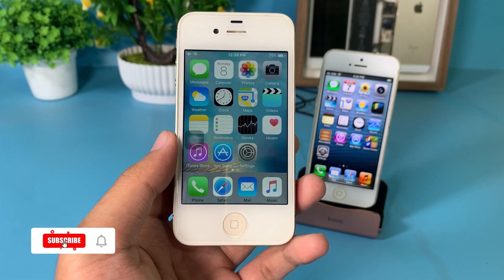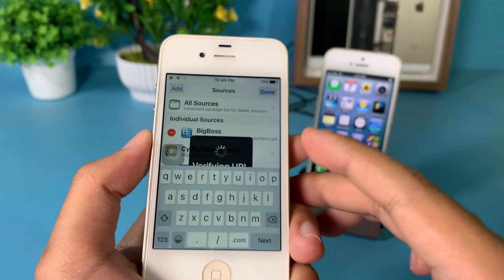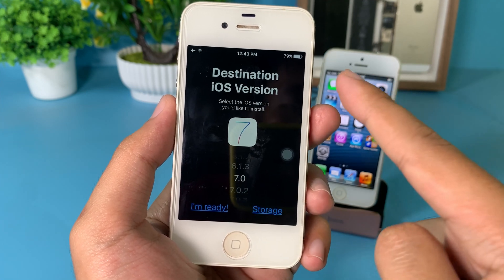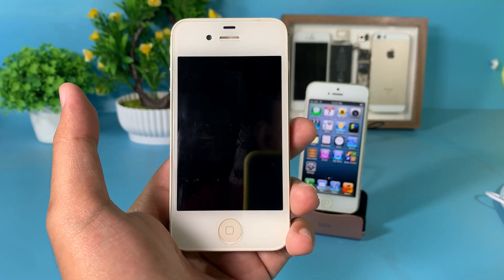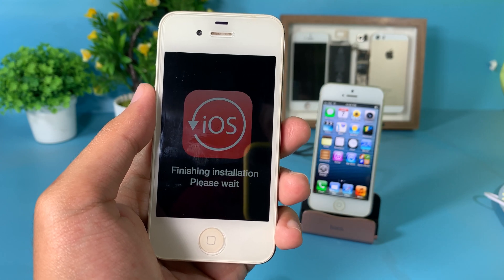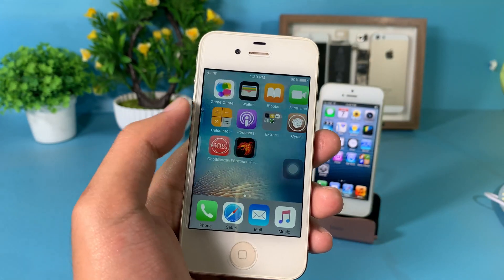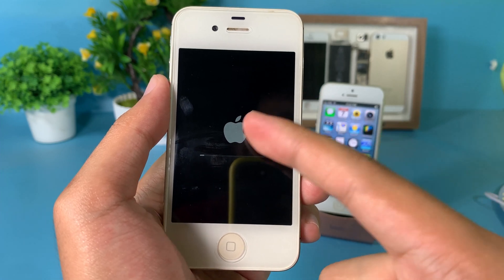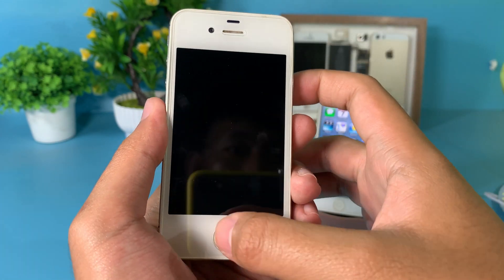NEW How to Downgrade iPhone 4s/5 into Any Older iOS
CoolBooter is an all-in-one dual booting utility for jailbroken iOS devices, provided completely free of charge.

CoolBooter allows you to dual-boot another iOS with your current jailbroken iOS firmware.

CoolBooter currently supports going from any jailbroken iOS to an iOS firmware of your
choice on the iPhone 4, iPhone 4S, iPhone 5, iPhone 5c, iPad 2, iPad 3, iPad 4, iPad Mini 1G, and iPod Touch 5G.